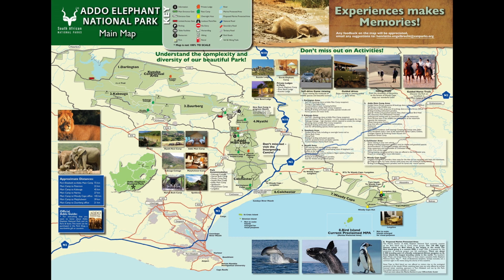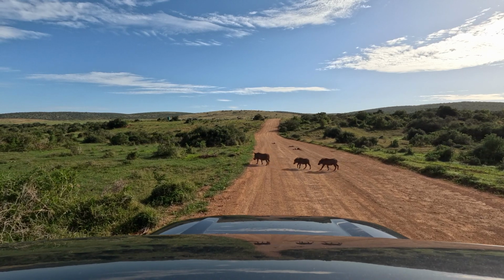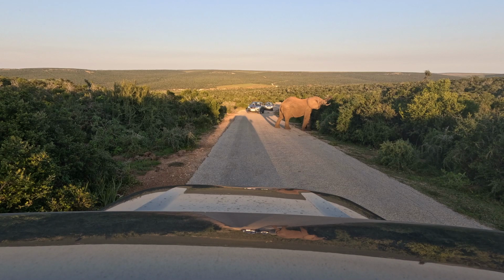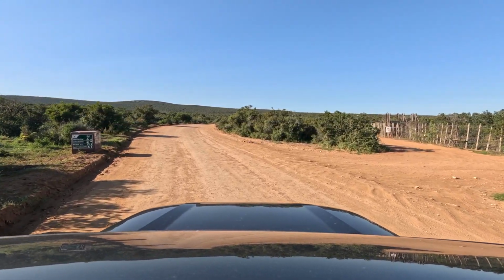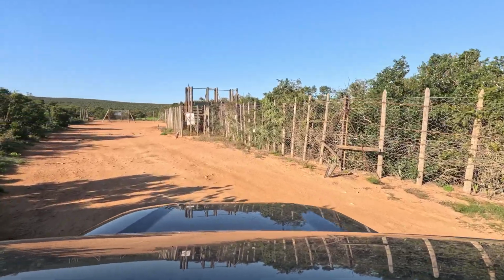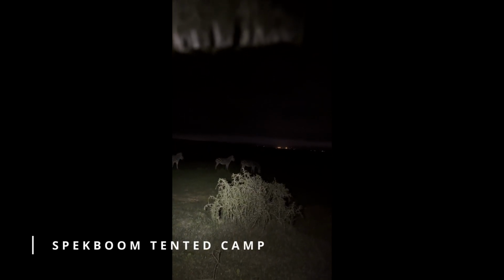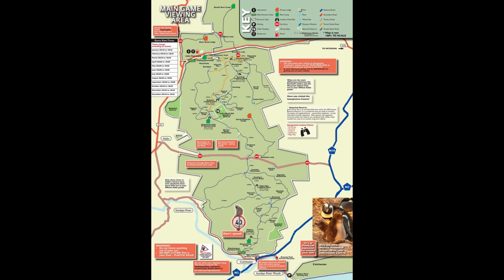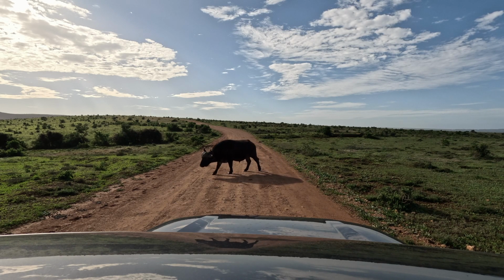Everything You Need to Know About a Safari in Addo Elephant National Park | Part 2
Addo Elephant National Park is famous for its elephants. It covers a huge area around the eastern cape of South Africa. A marine section is declared as part of the national park as well.

The park is home to over 600 of these gentle giants, and visitors can get up close and personal with them as they are quite used to the cars driving in the park.

In this video, you will find out how to plan the perfect trip to Addo Elephant National Park, what accommodations are available and what facilities has the park to offer.

If you missed part 1 of this video where we show you the highlights of the animal encounters in the park, you can find it here:

✅ Find the exact equipment I am using:

📷 Cameras & Lenses:
Main Camera: Canon R6 II ➡️
Backup Camera: Canon 6D
Canon lens RF 100-400mm f/5.6-8 ➡️
Canon lens RF 16mm f/2.8 ➡️
GoPro Hero 12 black ➡️
GoPro Hero 11 black ➡️

🎥 Additional Camera Equipment:
Joby GorillaPod for Smartphone, GoPro & Camera ➡️
Slim charger for Canon batteries ➡️
UV-Filter to protect the lenses (different sizes) ➡️
memory card holder ➡️
GoPro charger ➡️
memory cards ➡️

💻 For Post Production:
For Editing: Apple 2023 MacBook Pro M2, 14,2", 16 GB RAM ➡️
External hard drive ➡️
External SSD ➡️

🎒 Camera Bag and Outdoor Gear:
Camera Bag WANDRD ➡️
Gear Bag Tasmanian Tiger ➡️
Solar panel for additional power in the wild ➡️

If you take action (i.e. make a purchase) after clicking one of these links, I'll earn some commission which I promise will help me create more helpful content like this. I appreciate your support!